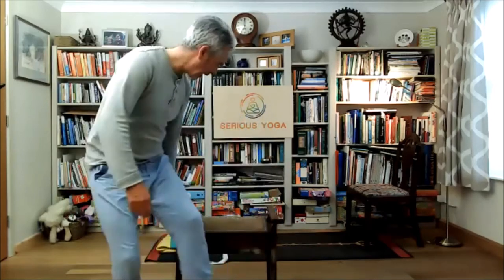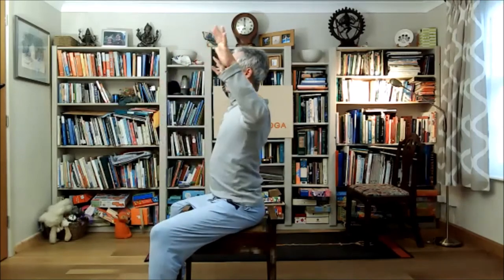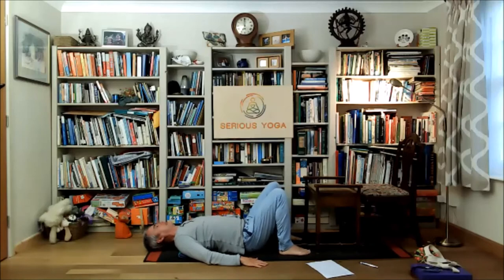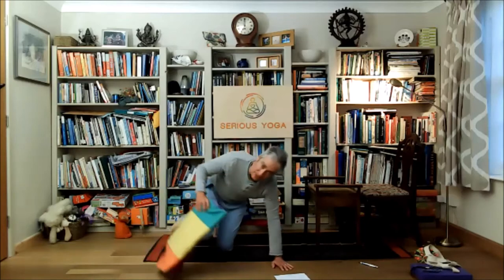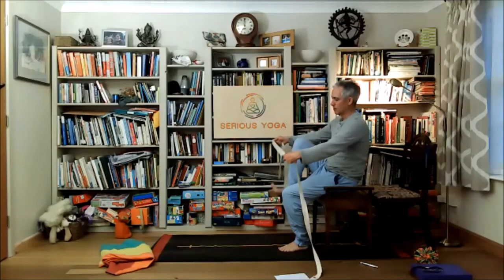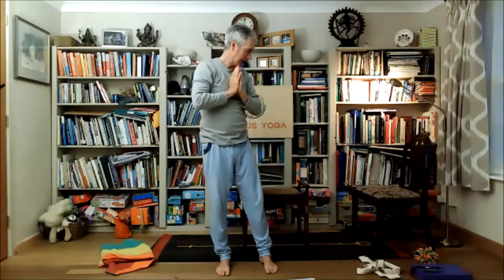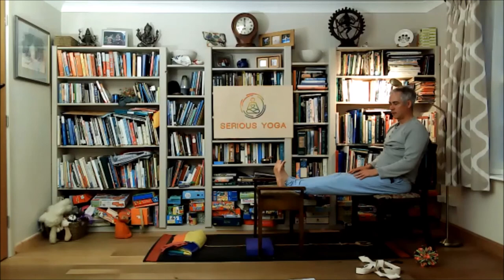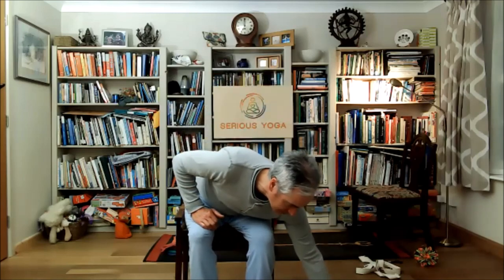Yoga for Healthy Muscles with Paul Fox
This session focuses on how our yoga practice supports a healthy muscular system. Strength goes hand in hand with flexibility in a balanced yoga class, and that strength is superficial and deep. Yoga4Everybody classes include instructions to practice in a chair or on a mat. Paul Fox is a Director at the Yoga In Healthcare Alliance (registered charity 1190806) where he coordinates the NHS-commissioned Yoga4Health 10-week social prescribing programme.